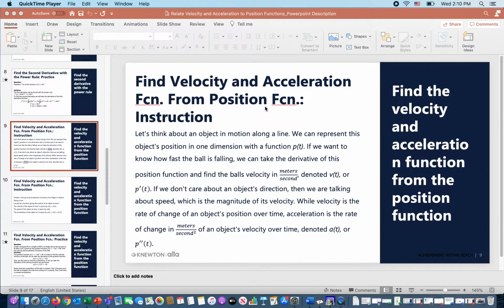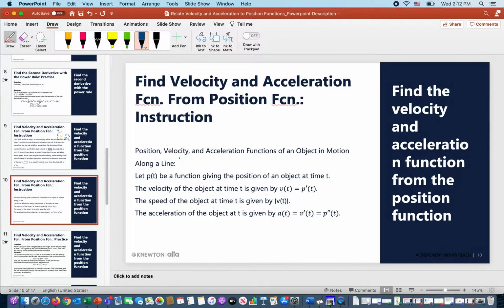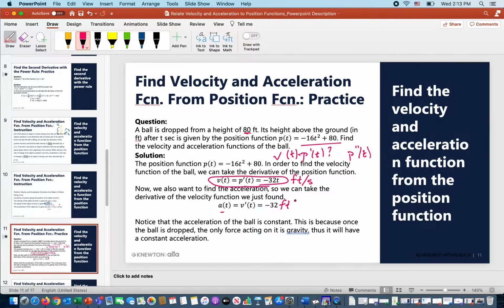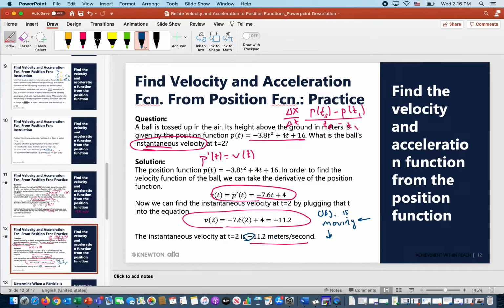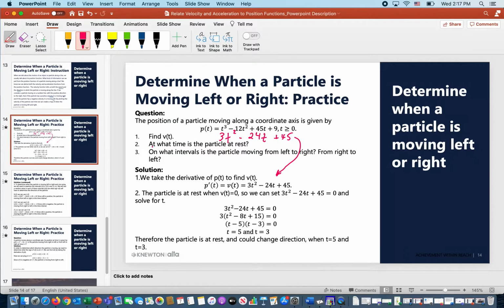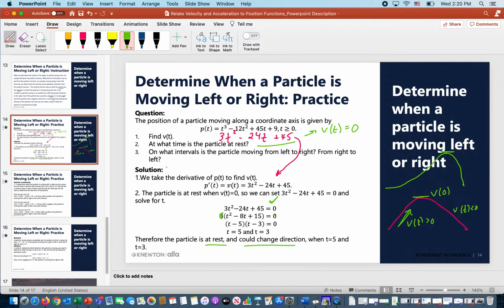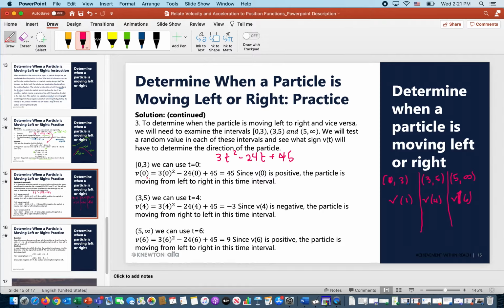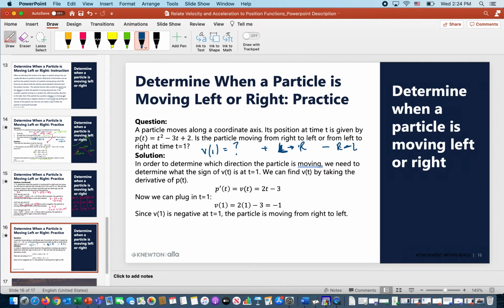Velocity and Acceleration